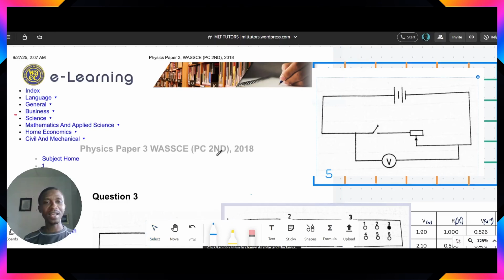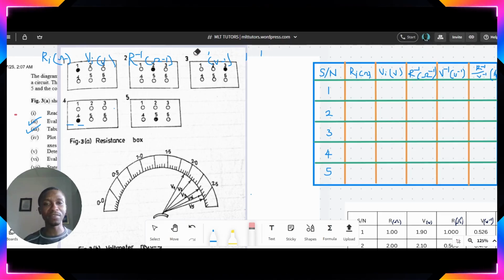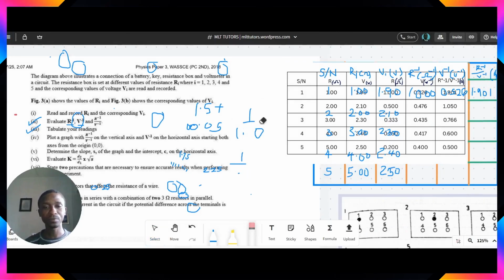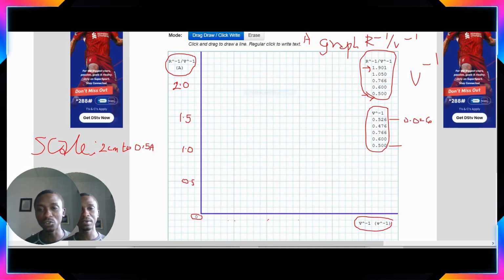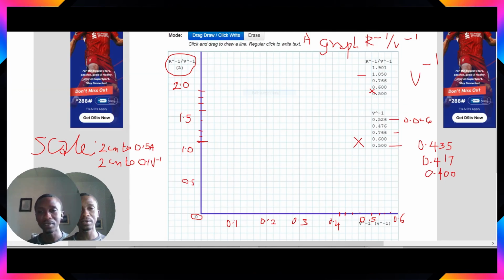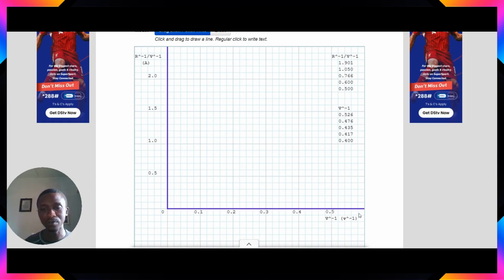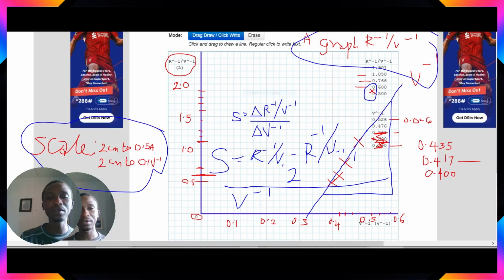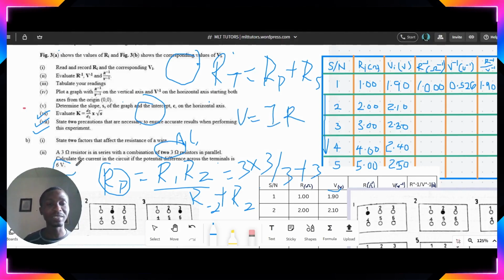PHYSICS ALTERNATIVE TO PRACTICAL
By the end of class, learners should be able to handle Physics Alternative to Practical involving current electricity.